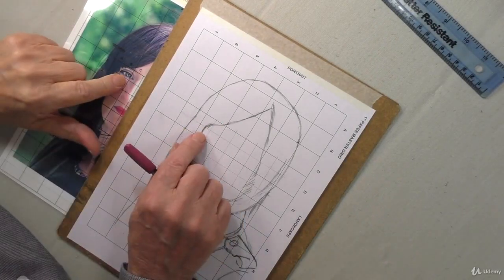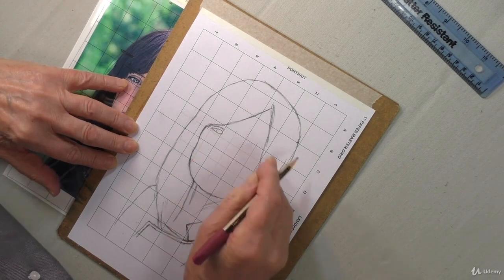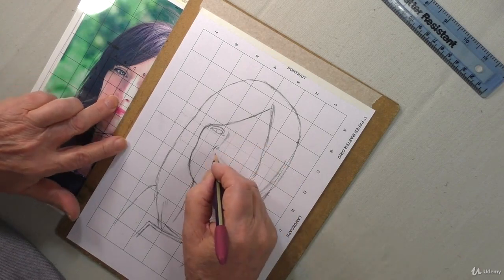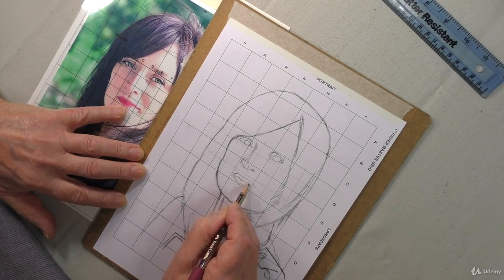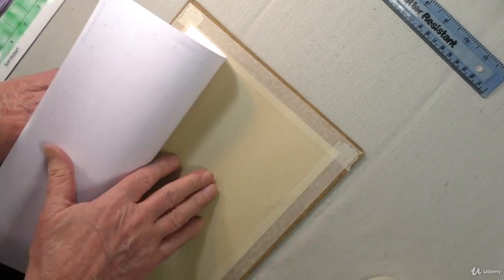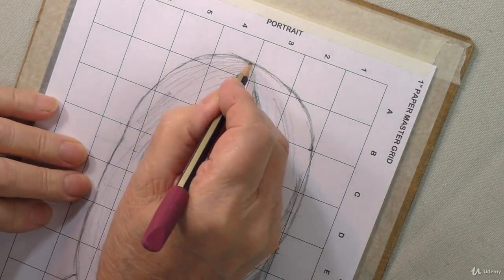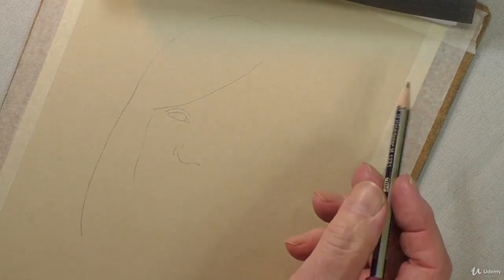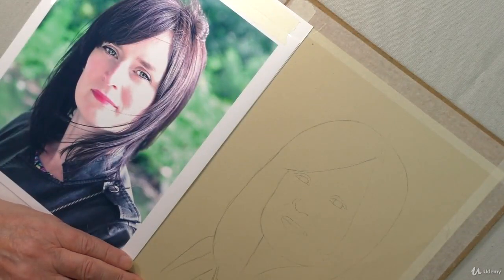How To Free Hand Draw with Square Drawing Grids Part 02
Hi my name is Colin Bradley,

I believe that everyone would like to draw. Not just draw but draw accurately, they’d love to copy their own photographs and create beautiful pieces of art.

In the Victorian times, artist’s gridded out their drawings to ensure they had correct proportions and perspectives. A number of years ago I needed to do the same and created my own product - the square drawing grids.

These have helped me time again to create accurate outline drawings that I use with Pastel Pencils and other mediums.  I began selling these grids 20 years ago and since then thousands of students all over the world have found success.

In this course I will show you how to use our grids or any other gridded system to create precise and accurate outline drawings from your own photos.

I will show you 3 examples, a portrait, an animal and a landscape. I will also show you how you can use the grids to scale up your pictures, especially useful if you are working from a smaller photo.

When using the grids, you will not only understand perspective and proportioning out, but you will improve your free hand ability.

This course is free and we encourage you to give this method of drawing a go.

In this course you will learn how to use the Square Drawing Grids to copy you own pictures accurately.

You will learn how to overlay smaller grids to replicate fine detail in eyes and buildings.

Using the Square Drawing System teaches you about perspective, proportions and creates the muscle memory for drawing free-hand.

In this course Colin shows you how to use the Square Drawing System for:

Drawing Portraits
Drawing Animals
Drawing Landscapes
Scaling up your drawings
Transferring your drawings using a graphite carbon
Effectively use a Square Drawing System to draw their own pictures
Understand how to draw accurate and precise drawings using grids
Square Drawing Grids (either ours or your own transparent grids)
2B or B Pencil for drawing (erasers better)
Eraser
Backing Board (optional - for taping your reference photo to)
HB Pencil (better transferring the drawing using a carbon)
Ruler
Optional: Coloured Pen for drawing extra lines across the grids
Who this course is for:
Anyone that enjoys drawing
Anyone who wants to learn how to draw free hand
Anyone who wants to draw their own pictures
Anyone who wants to learn proportions and perspective